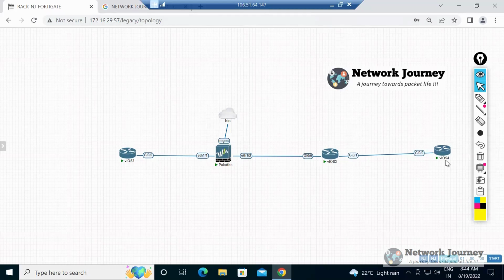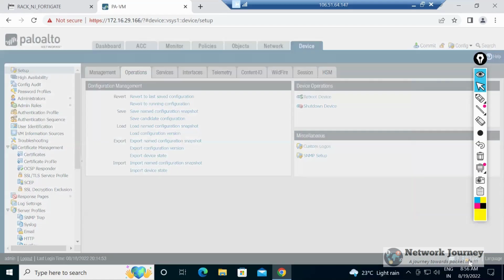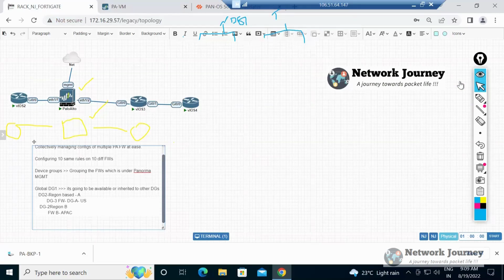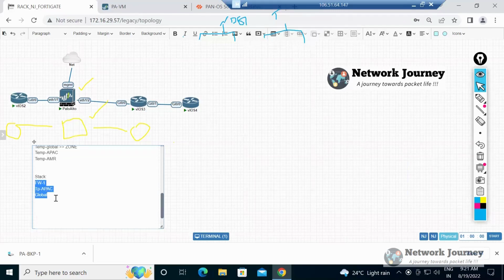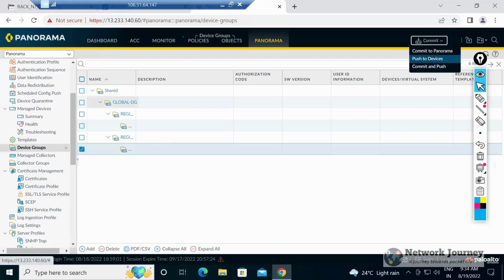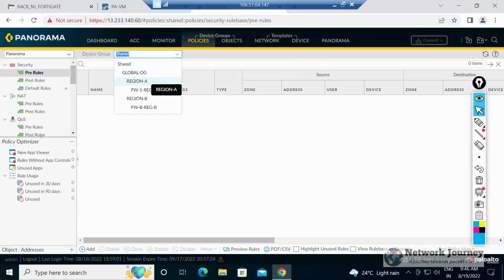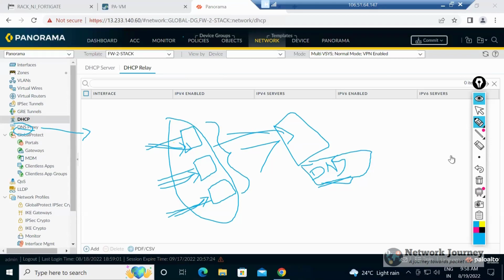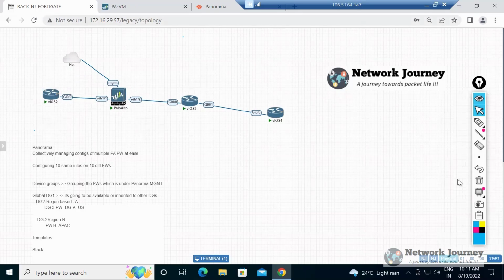Want to be PALOALTO Firewall Expert ? Admission Started Day2